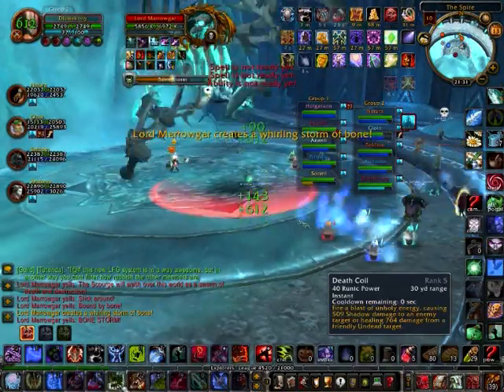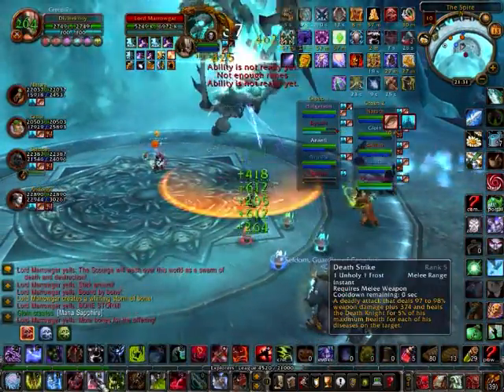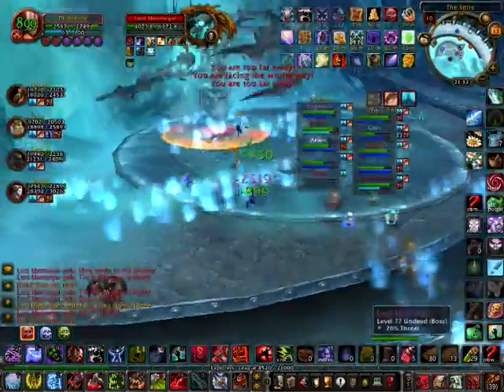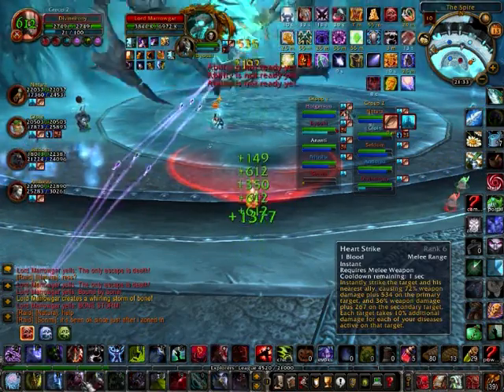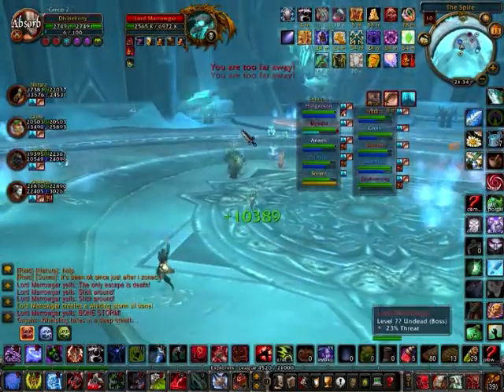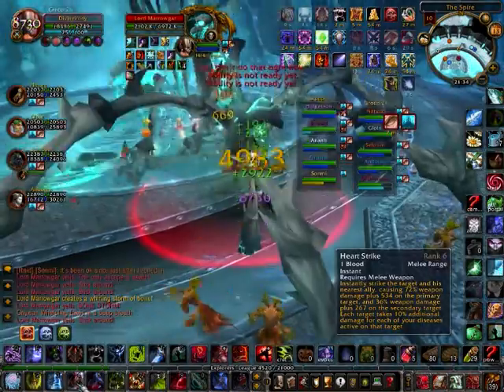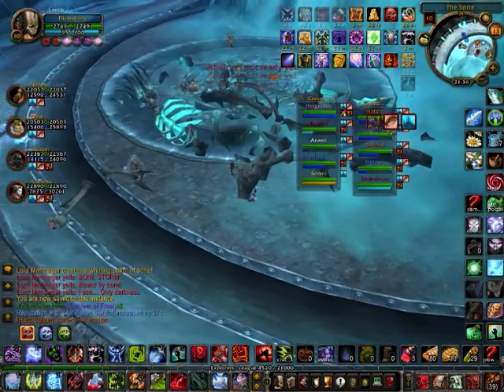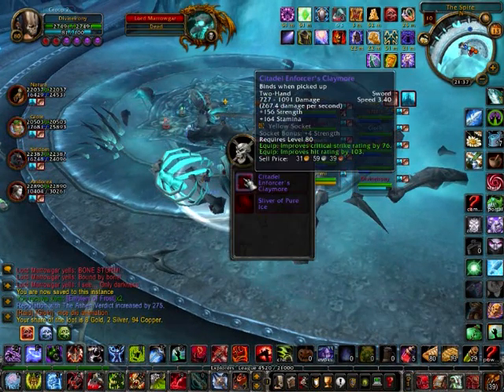How To Icecrown Citadel Lord Marrowgar 10Man